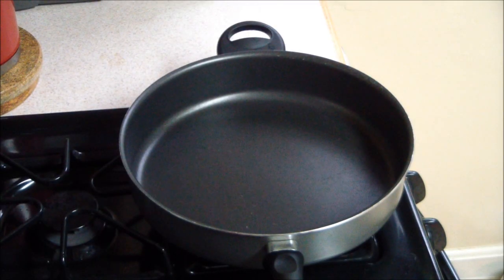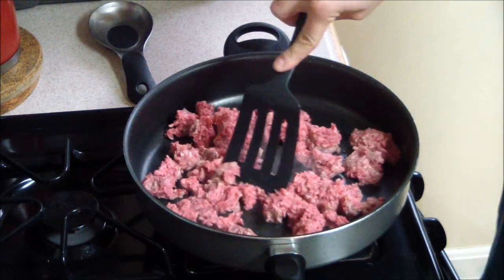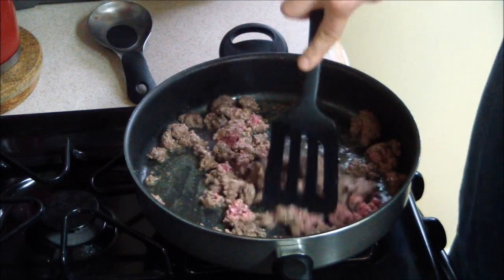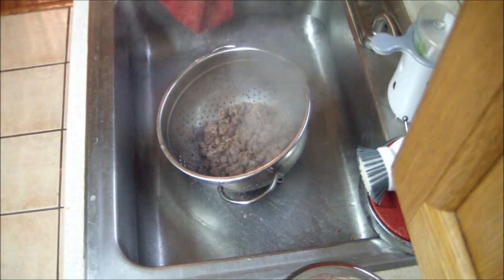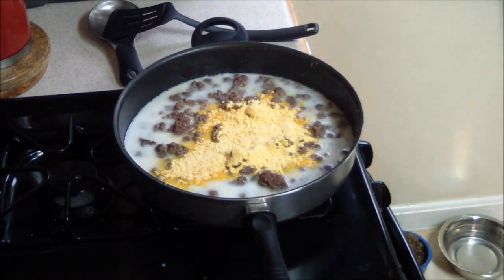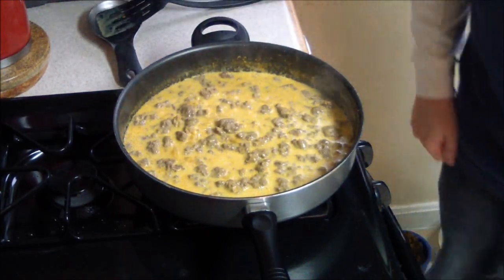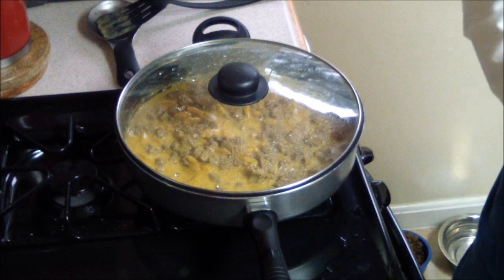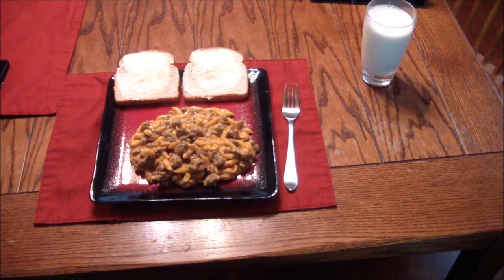How To Cook Hamburger Helper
A hamburger helper walkthrough